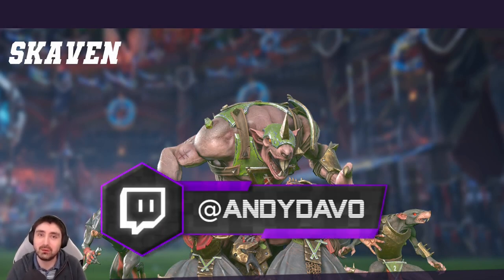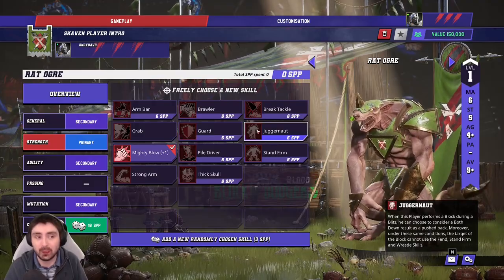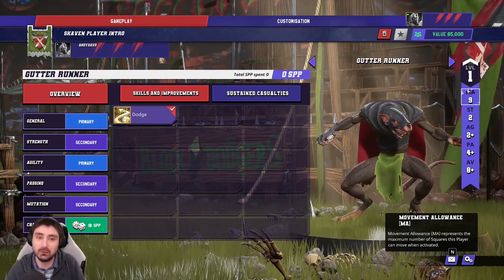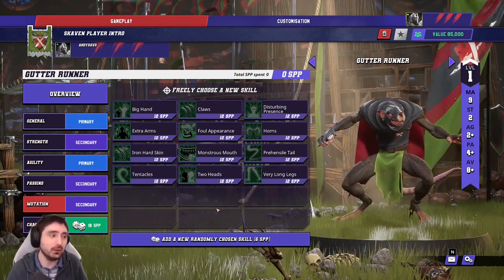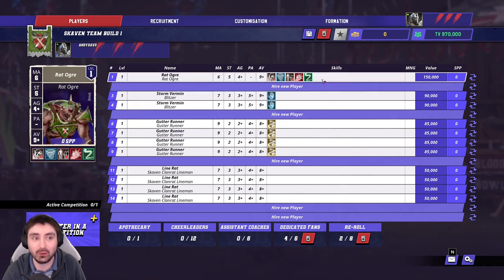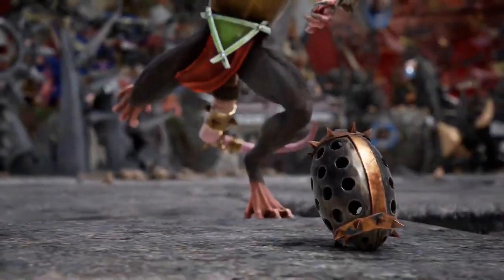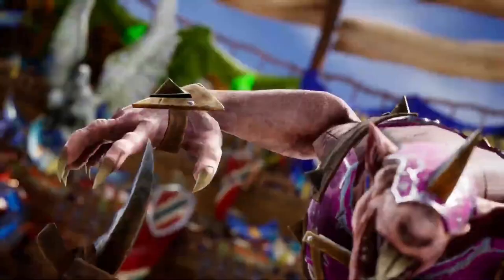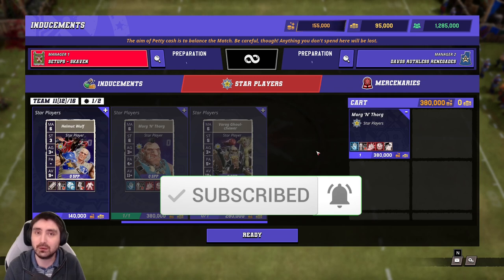Skaven: Blood Bowl 3 Official Race Guide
Recorded Feb 2023
Here is my Skaven Race Guide for Blood Bowl 3.
Blood Bowl is a Warhammer Games Workshop fantasy take on American football (NFL). It is set in the Warhammer universe and is played by Orcs, Elves, Humans and all manner of Chaos factions. I am AndyDavo and have been playing the game for over 10 years. Please sit back and enjoy my take on Blood Bowl 3.

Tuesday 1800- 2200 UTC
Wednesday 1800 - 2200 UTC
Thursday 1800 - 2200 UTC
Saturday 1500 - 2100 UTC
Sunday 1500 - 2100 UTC